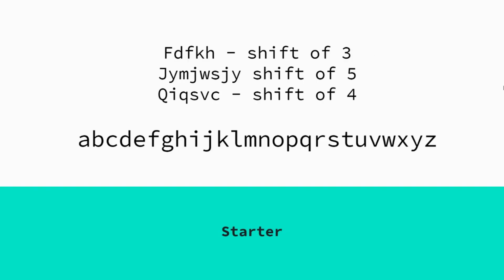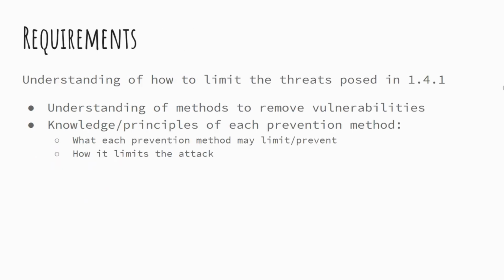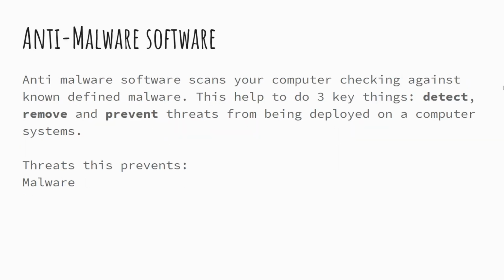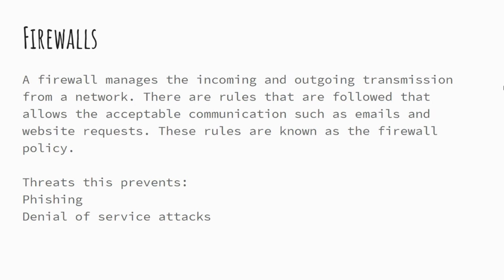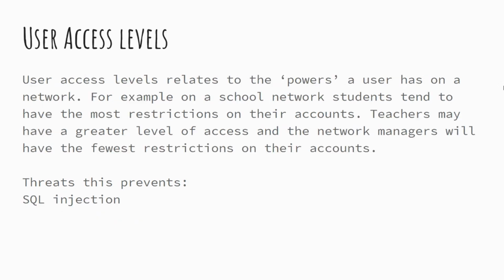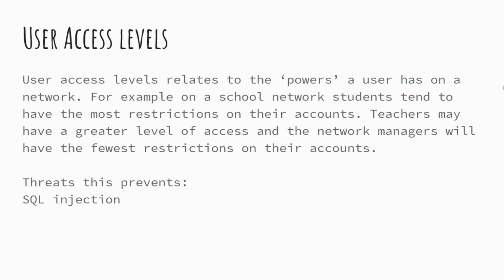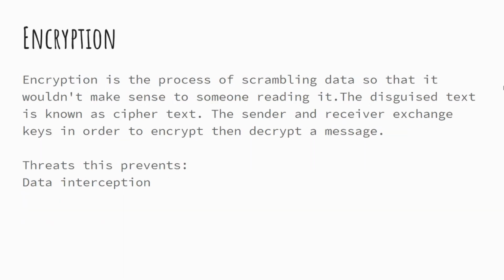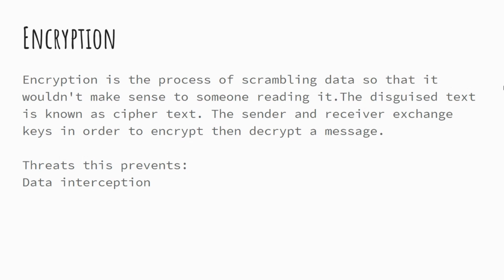Identifying and preventing vulnerabilities - OCR J277 1.4.2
In this video we look at a range of strategies to prevent a secure computer systems and networks. Examples given are from OCR past exam questions and are not my own additions.